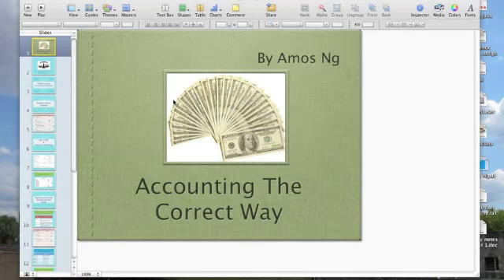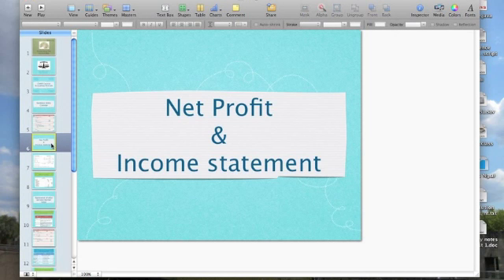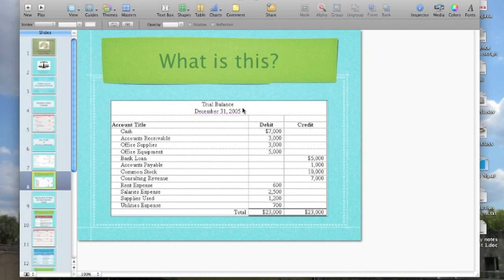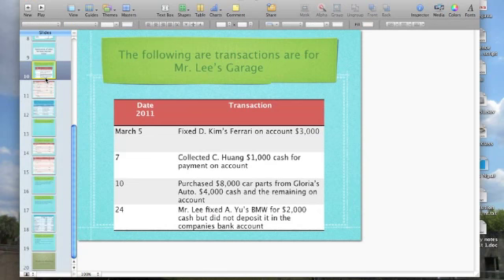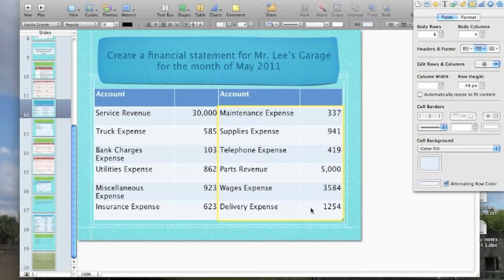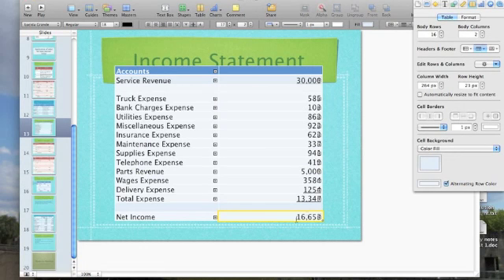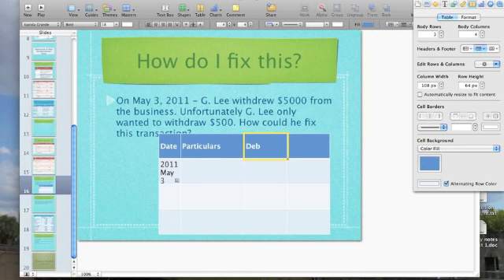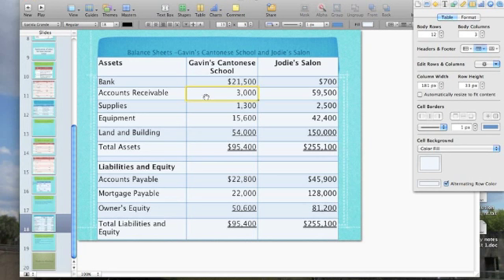Accounting the right way